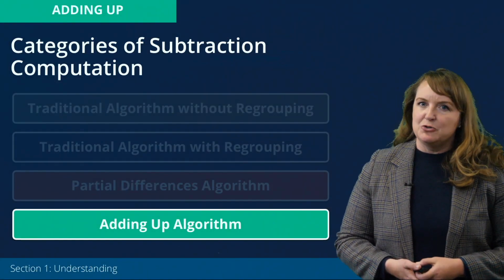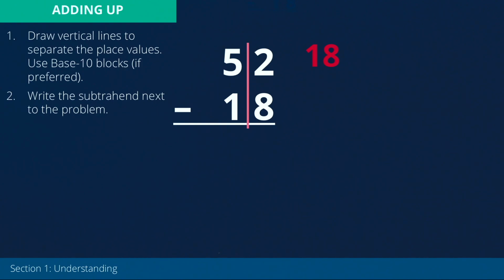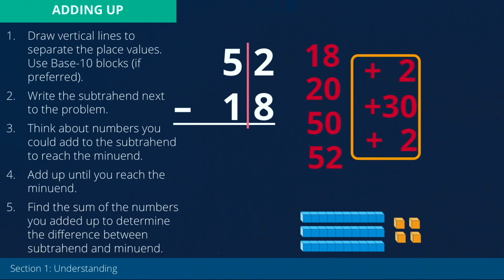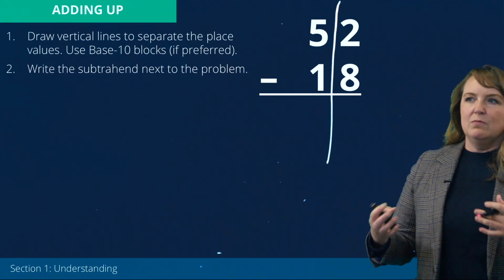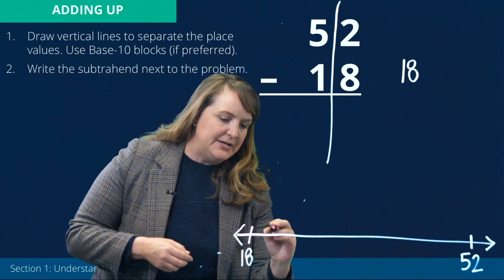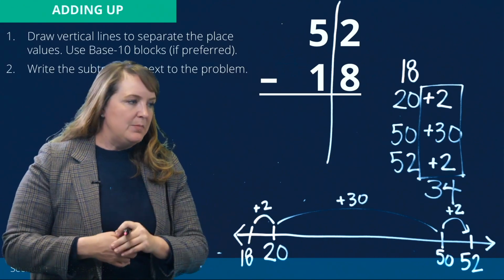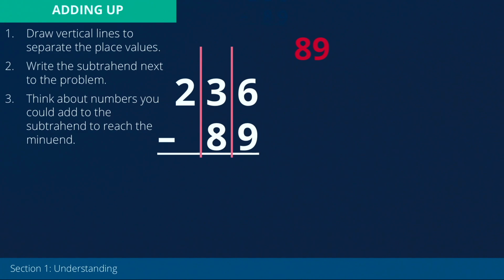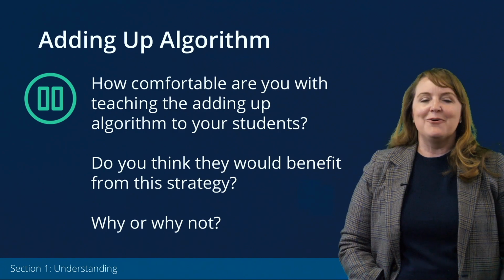Grades 3-5 Addition and Subtraction: Adding Up Algorithm for Subtraction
Sarah Powell covers adding up the algorithm within categories of subtraction computation. This video is from the Kansas Math Project.